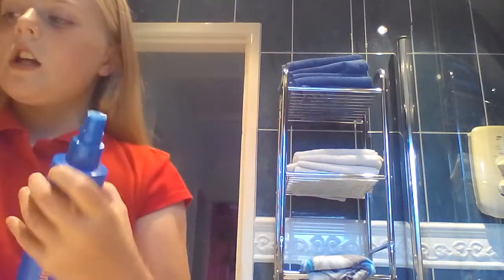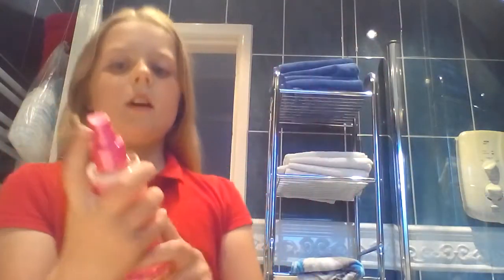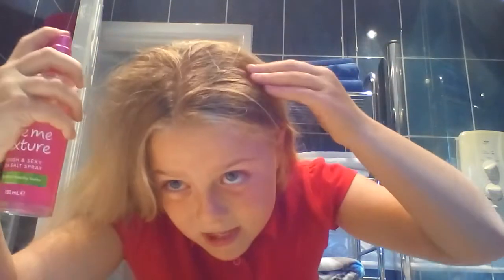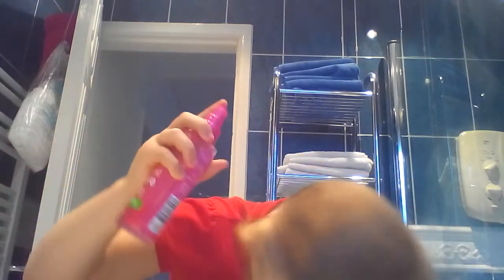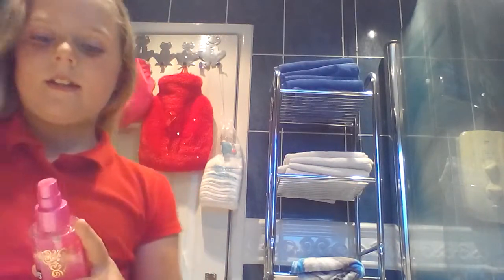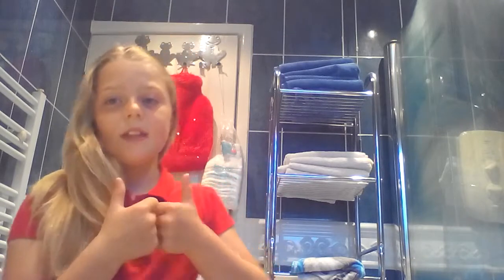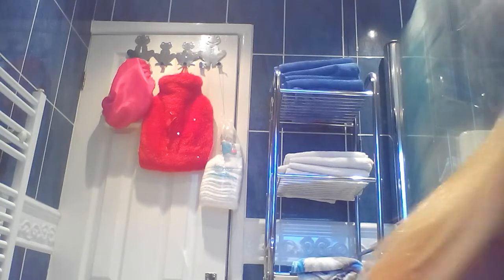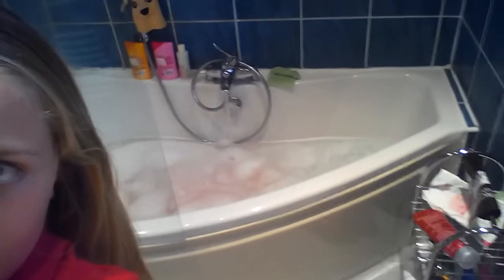All the tings I do before I get in the shower